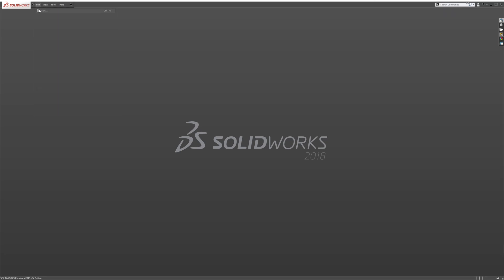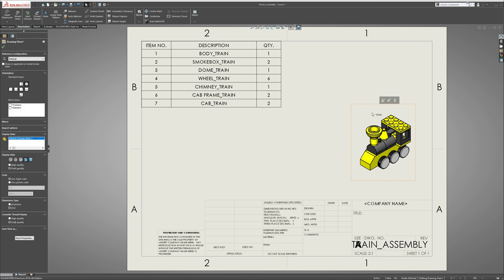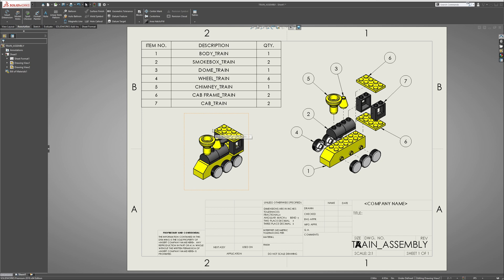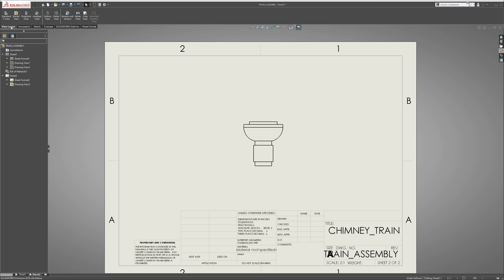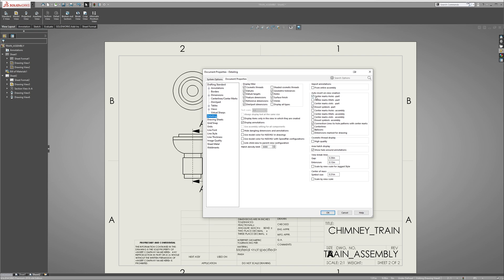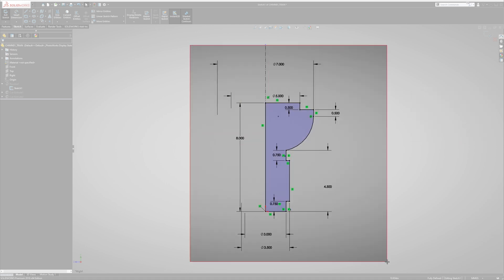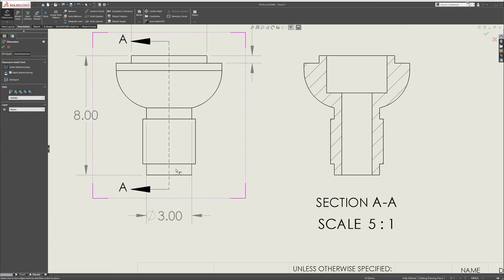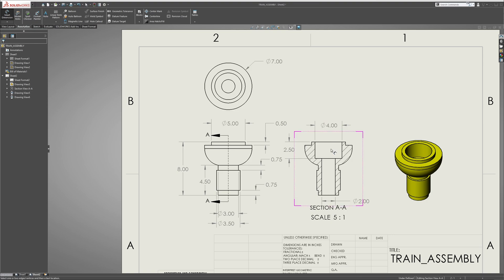Intro to SOLIDWORKS for Absolute BEGINNERS Creating a DRAWING (Lego Train) | SolidWorks Part 3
This video is part #3 of the Intro to SolidWorks for Absolute Beginners for creating a drawing. By the end of this tutorial, you'll have created your first drawing and be able dimension a part in the SolidWorks Drawings.

Time Stamps
0:44 | Drawing file setup and template
1:04 | Inserting part into drawing model view
1:27 | Creating a Bill of material table
2:03 | Creating a Exploded View
2:30 | Adding automatic balloons
2:41 | Adding "manual" balloon
4:22 | Creating a section view drawing
4:45 | Creating a isometric drawing view
5:45 | Setting ANSI drafting standard
7:00 | adding dimensions to drawing
8:47 | Why engineering drawings are still important

Hello, I’m Ratha Sochenda, Mechanical Engineer by trade, turned Product Designer. Here to share "how-to" videos using SolidWorks to make you an efficient 3D CAD modeler. I''m Cambodian -American. Born and raised in Seattle, WA.